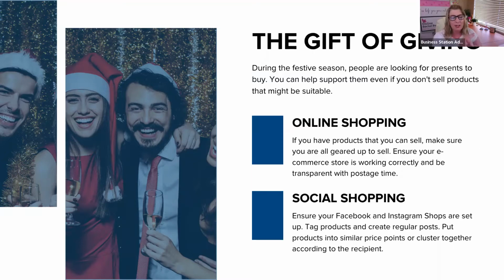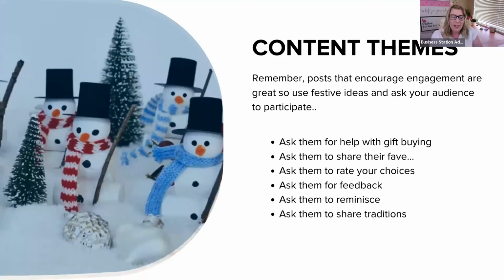Christmas Posting Ideas by Sarah T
Would you love to be engaging with your audience during the sill season? This webinar is full of tips and ideas to help you connect with your audience, grow and reach new followers and make sales!
Please note this webinar is recorded and if you are not able to attend live, you will be sent the recording.

ABOUT PRESENTER

Sarah Thomson, the owner of Online Social Butterfly, has been working as a digital marketing educator and strategist in a space that is punctuated by new faces that come and go. Her experience spans well over 20 years in the Marketing and Communication sector. Prior to starting Online Social Butterfly in 2011, Sarah worked in the corporate world and her career took her to Sydney and the UK and her experience range from large multi-nationals, government, not-for-profit and small businesses.Together with her husband, Grant, who is the resident web designer, Online Social Butterfly offers expertise to guide business owners through the ever-changing waters of digital marketing. They offer a range of services that assist their clients in creating and implementing a digital strategy that encompasses websites, social media and CRM integration.
As well as extensive experience, Sarah has an array of qualifications including a Bachelor of Commerce (Marketing), Diploma in Direct Marketing, Post-Graduate Diploma Business (Management) and is about to complete her Masters in Communications Management.
Sarah has been running social media workshops for the past 7 years both in-person and online. In that time, she has trained thousands across a range of topics, specialising in social media and understanding it as a marketing tool.